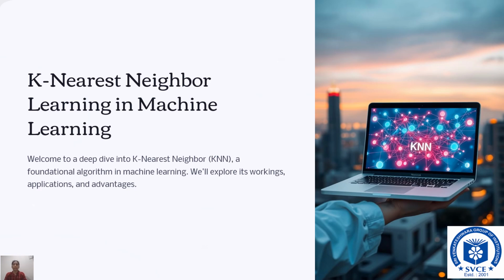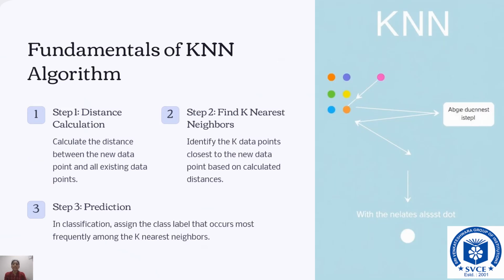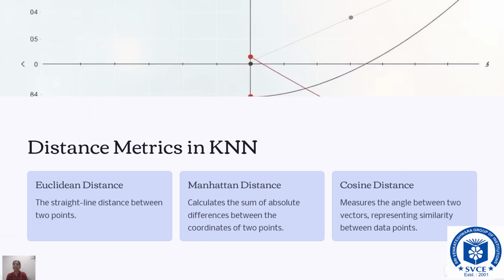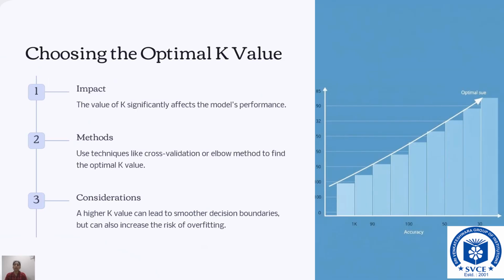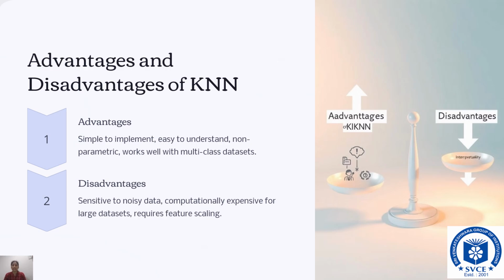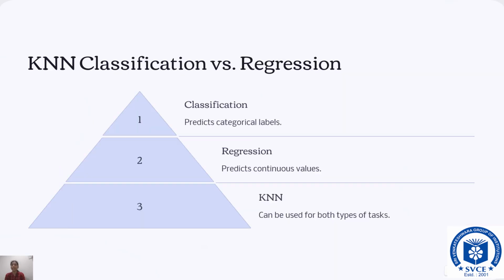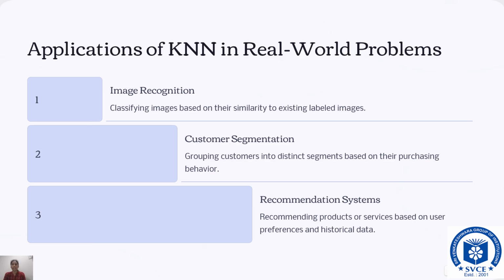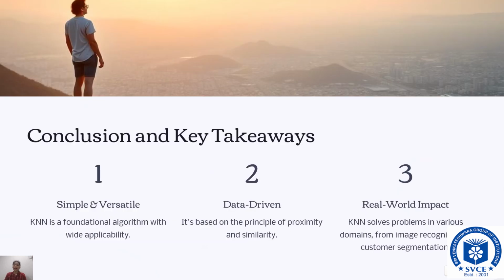KNN||K NEAREST NEIGHBOR ALGORITHM||MACHINE LEARNING||ADVANTAGES||DISADVANTAGES||APPLICATIONS